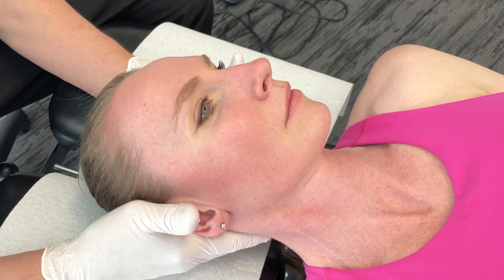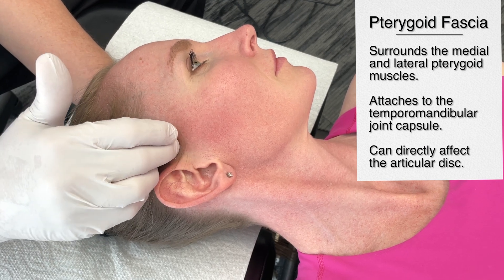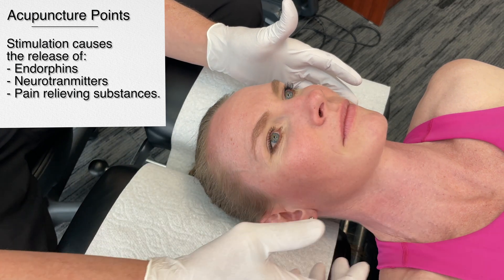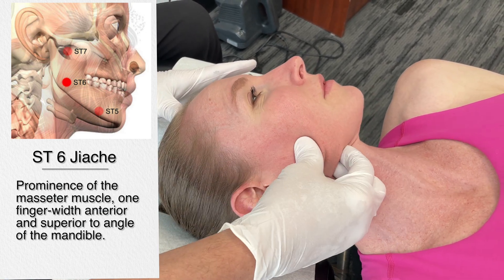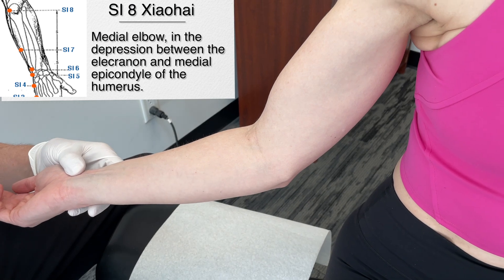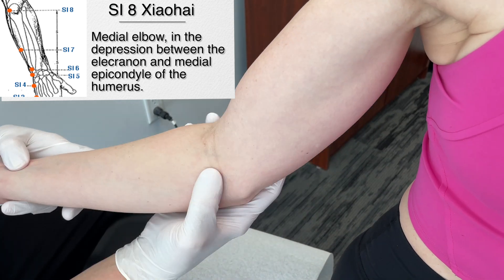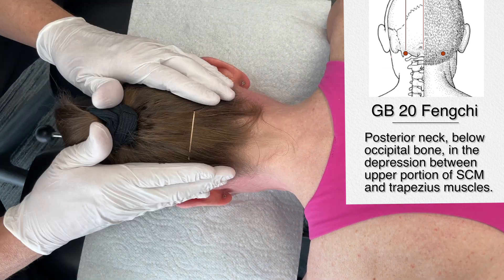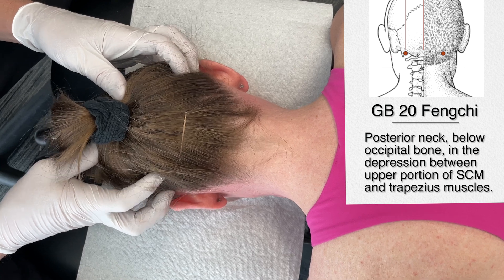Fascial Expansion: MSR Jaw Pain Protocol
Fascial Expansion: MSR Jaw Pain Protocol - Dr. Abelson discusses the fascial planes directly impacting jaw function in this video. He then demonstrates how practitioners combine this knowledge with Traditional Chinese Medicine (Acupuncture/Acupressure). By understanding the interconnected nature of fascial planes, their effect on jaw function, and the specific acupuncture points and techniques used in TCM, practitioners can effectively alleviate pain and foster healing for patients with TMJ/TMD.

NOTE PREGNANCY CONTRAINDICATION: LI4 (Hegu): This point is known for its ability to stimulate uterine contractions and induce labor, so it is contraindicated during pregnancy.

00:00 Introduction/location
01:27 Epicranial Fascia
02:11 Tenon's Fascia
02:23 Pterygoid Fascia
03:29 Acupuncture
05:12 ST6 Acupuncture Point
06:15 ST7 Acupuncture Point
07:03 SI8 Acupuncture Point
08:50 LI4 Acupuncture Point
10:14 LI4 Contraindication
10:37 GB20 Acupuncture Point